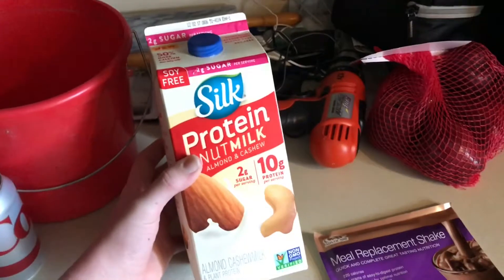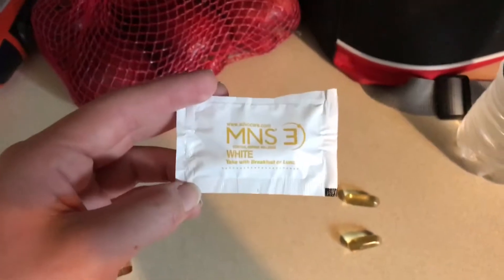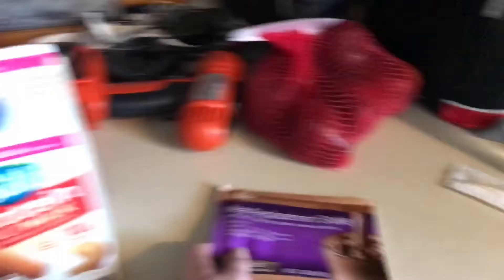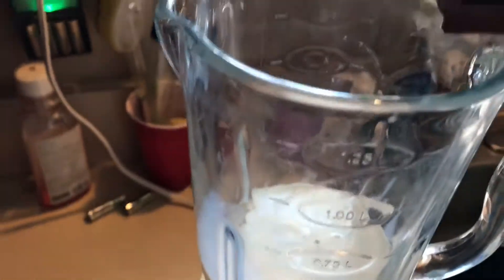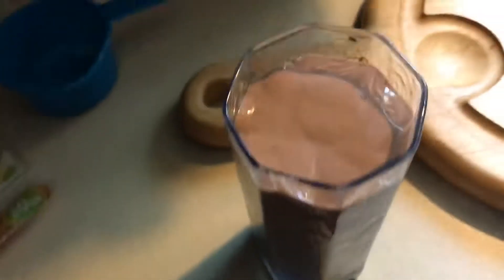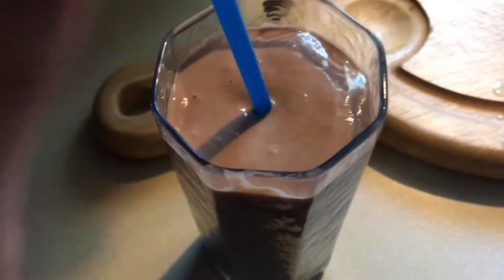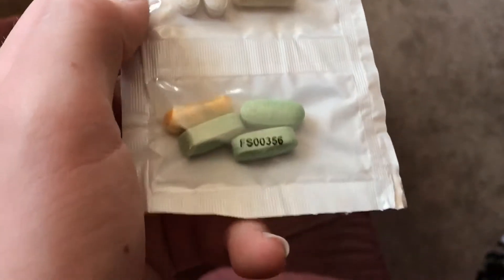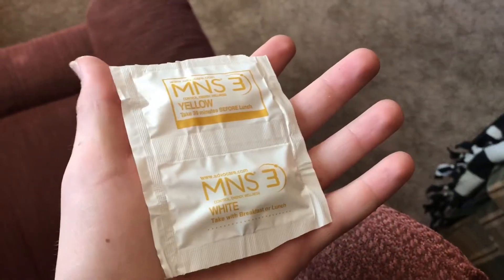The Cleanse Is Over...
Snap: Callan1016